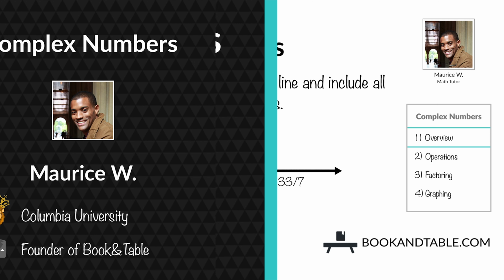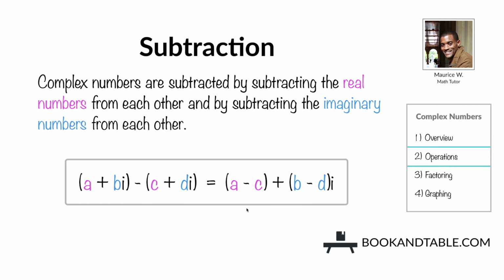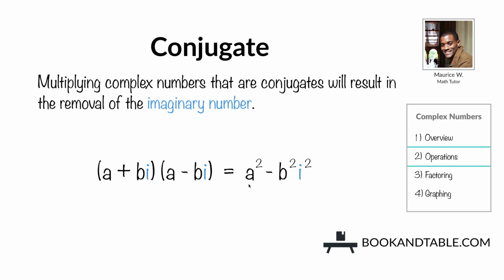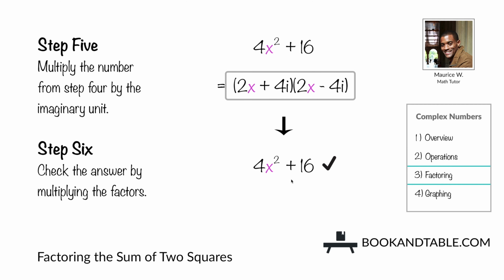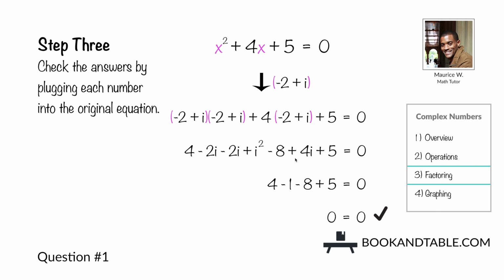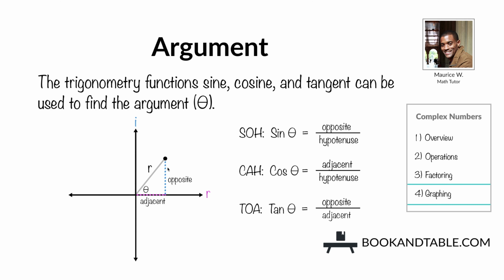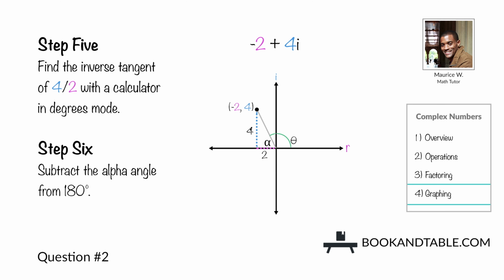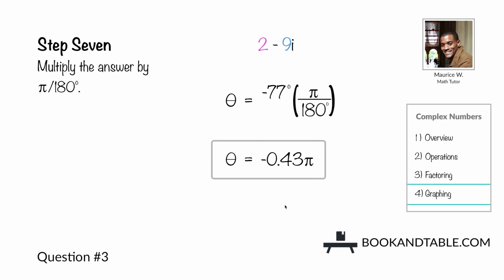Complex Numbers | Equality Rule, Basic Operations, Factoring, Modulus, and Arguments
Book&Table Inc. 🇺🇸

Timestamps

0:00 | Start

00:01:06  |  Overview
00:09:45  |  Practice Questions  |  Equality Rule

00:19:02  |  Operations  |  Addition
00:20:58  |  Practice Questions

00:23:50  |  Operations  |  Subtraction
00:26:55  |  Practice Questions

00:31:25  |  Operations  |  Multiplication
00:39:03  |  Practice Questions

00:44:30  |  Operations  |  Division/Conjugates
00:52:30  |  Practice Questions

01:01:08  |  Factoring  |  Sum of Two Squares
01:10:53  |  Practice Questions

01:19:13  |  Factoring  |  Quadratic Formula
01:28:16  |  Practice Questions

01:43:54  |  Graphing  |  Complex Numbers
01:46:03  |  Practice Questions

01:48:03  |  Finding the Modulus
01:51:56  |  Practice Questions

01:55:50  |  Finding the Argument in Quadrant I
02:06:22  |  Practice Questions

02:11:28  |  Finding the Argument in Quadrant II
02:17:11  |  Practice Questions

02:23:09  |  Finding the Argument in Quadrant III
02:27:54  |  Practice Questions

02:34:53  |  Finding the Argument in Quadrant IV
02:38:13  |  Practice Questions